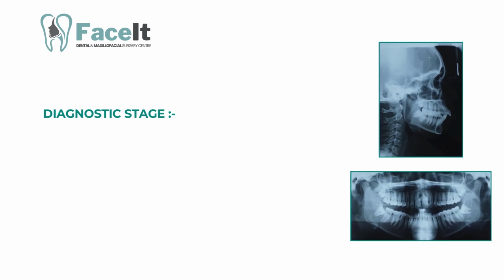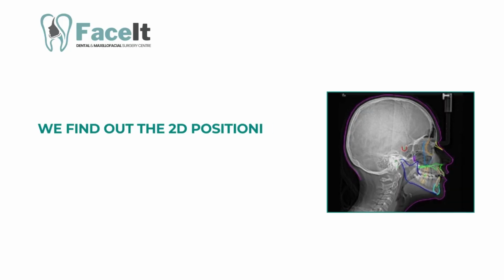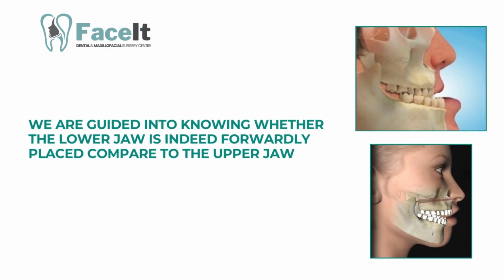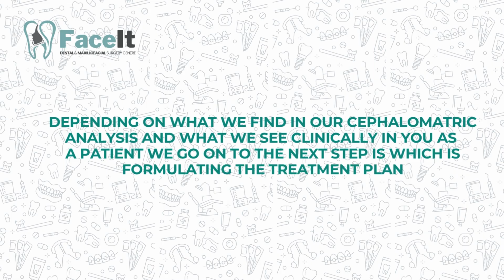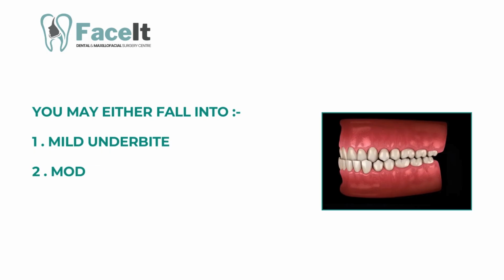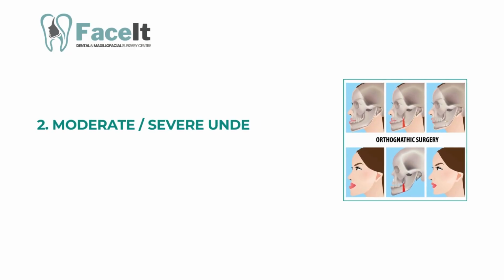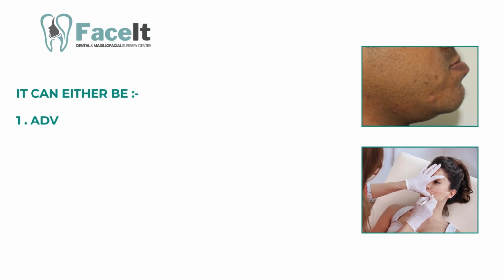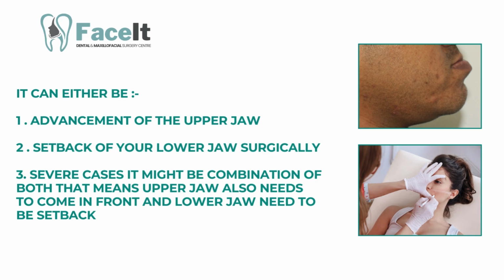What Is An Underbite & How Can It Be Treated | Underbite Correction Before - After Surgery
What Is An Underbite &  How Can It Be Treated | Underbite Correction Before - After Surgery | Dr. Shreya Krishna | FaceIt

An underbite, also known as a Class III malocclusion, occurs when the lower jaw and teeth protrude beyond the upper jaw and teeth. Treatment options range from orthodontics like braces or clear aligners, to in some cases, surgery to realign the jaw.
Here's a more detailed explanation:
What is an underbite?
It's a dental condition where the lower teeth extend farther forward than the upper teeth when the mouth is closed.
It can range from mild to severe, affecting only the teeth or the jaw.
It's also referred to as a Class III malocclusion or prognathism.
Causes of Underbites:
Genetics: Underbites can be inherited.
Developmental Issues: Problems with the growth and development of the jaws can contribute.
Childhood Habits: Prolonged thumb-sucking or pacifier use can affect jaw growth.
Injury or Tumors: These can also cause an underbite
Symptoms of Underbites:
Chewing and speaking difficulties.
Increased tooth wear.
Jaw pain or headaches.
Excessive tooth wear
Speech issues
Treatment Options:
Orthodontics:
Braces: Used to straighten teeth and realign the jaw.
Clear Aligners: Like Invisalign, can also be used to correct mild to moderate underbites.
Functional Appliances: Devices that help to guide jaw growth
Reverse-Pull Face Mask: Used for children to pull the upper jaw back into the correct position.
Surgery:
Orthognathic Surgery: May be necessary in severe cases to reposition the jaw bones.
Maxillomandibular Advancement (MMA): A procedure that involves surgically moving both upper and lower jaws forward.
Tooth Extraction: In some cases, extracting teeth on the lower jaw may help improve the appearance of an underbite if overcrowding is contributing to the issue.
Importance of Early Diagnosis and Treatment:
Early intervention can help prevent further complications and improve the long-term outcome.
It's recommended to address alignment issues during childhood.

About Dr. Shreya Krishna : Dr. Shreya Krishna is one of the Best Oral and Maxillofacial Surgeon in Delhi, best plastic surgeon in Delhi and best oral surgeon in Delhi. She is expertise for jaw corrective surgery, facial surgery, orthognathic surgery. She is also best chin surgeon in Delhi. She is expert in jaw fracture treatment and orbit fracture treatment. She is the top Jawline Contouring Surgeon. Her core areas of expertise include Corrective Jaw repositioning Surgery using Computer-aided designing and planning, Scarless orbit fracture treatment, Cleft lip and Palate surgeries, Temporomandibular joint surgery, Facial Fracture management, and Oral cyst and tumour management. Dr. Shreya has latest technology for oral maxillofacial surgeries in Delhi.